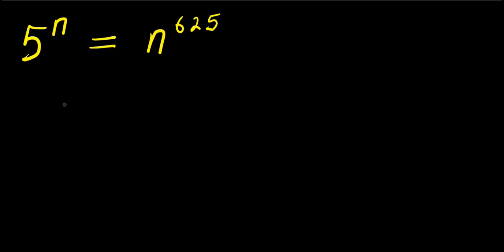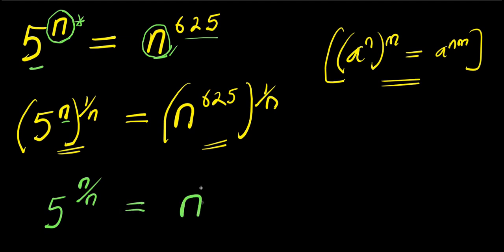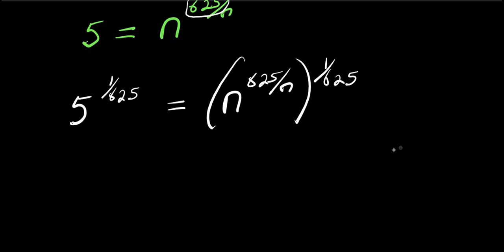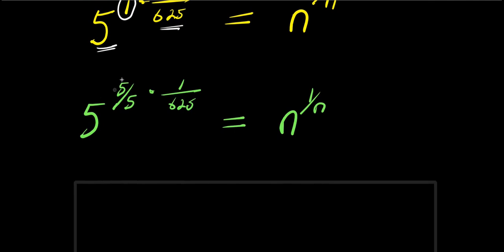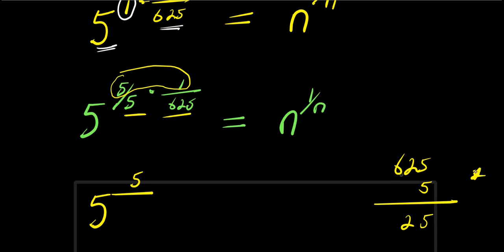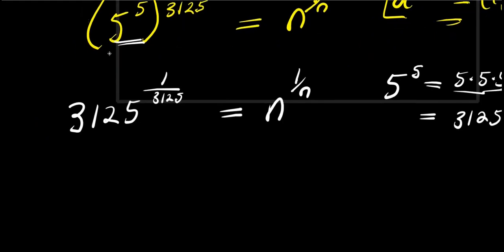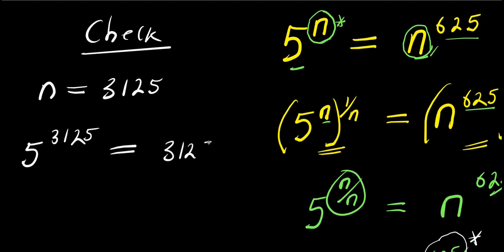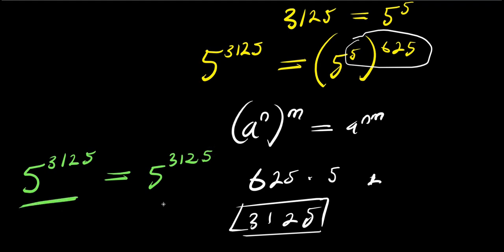Olympiads PROBLEM || How to Solve for t?